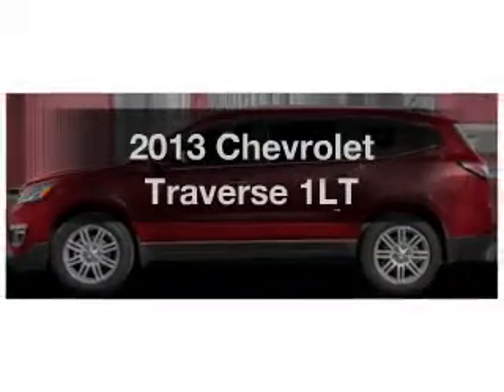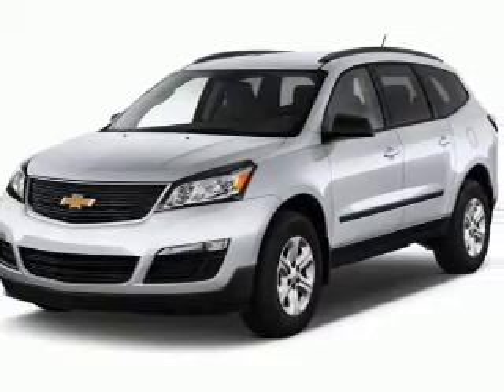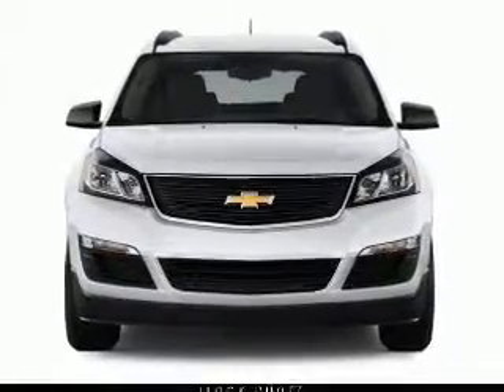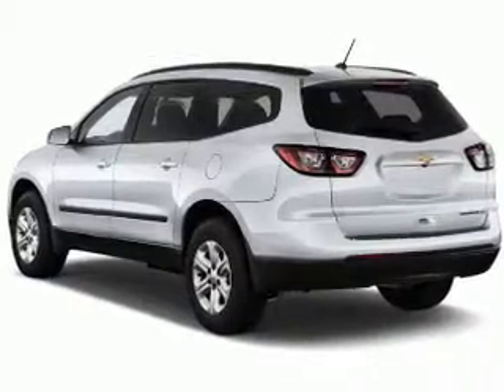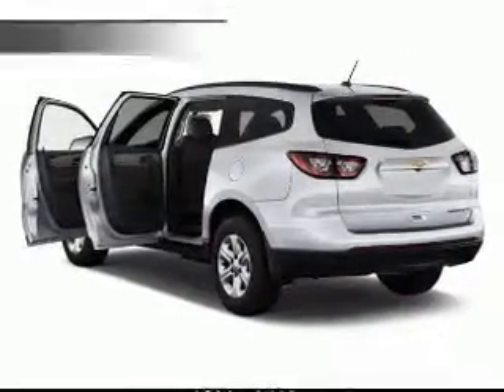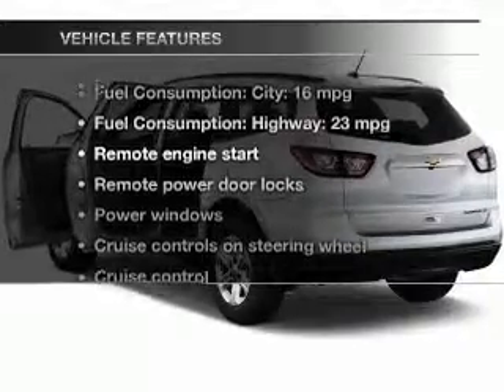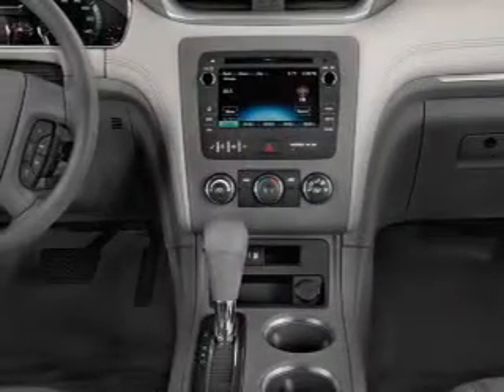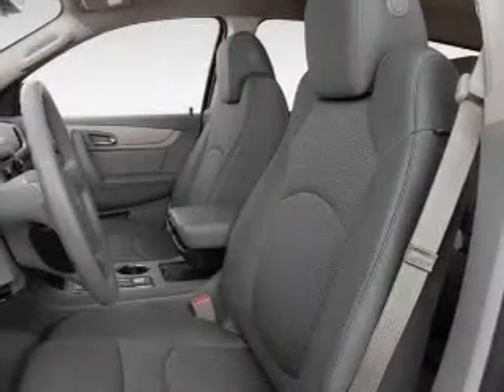2013 Chevrolet Traverse - Brunswick ME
Phone:
Year: 2013
Make: Chevrolet
Model: Traverse
Trim: 1LT
Engine: 3.6 liter 6 cylinder 24 valve GDI DOHC
Transmission: 6-Speed Automatic
Color: Crystal Red Tintcoat
Mileage:
Address:
195 Pleasant St